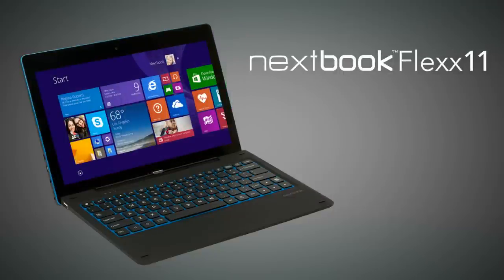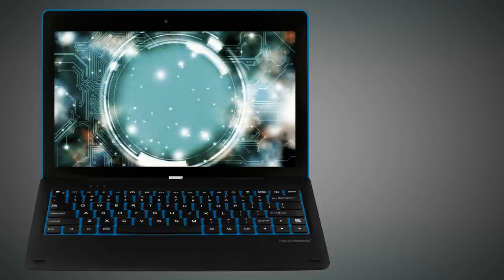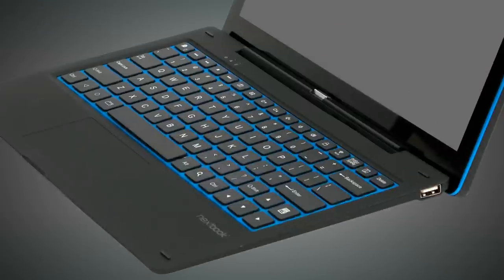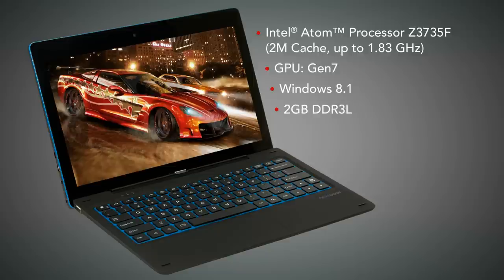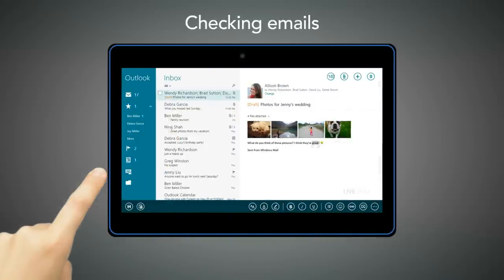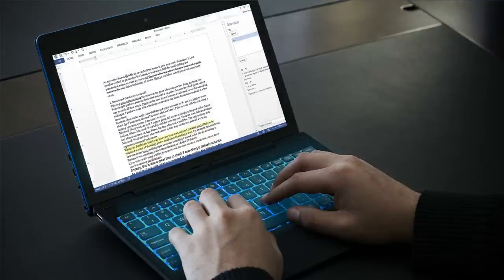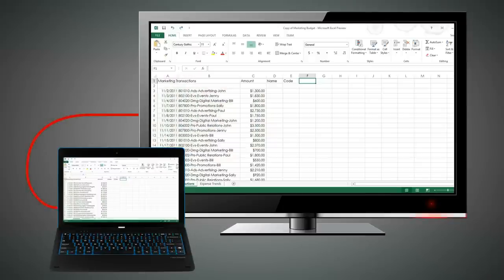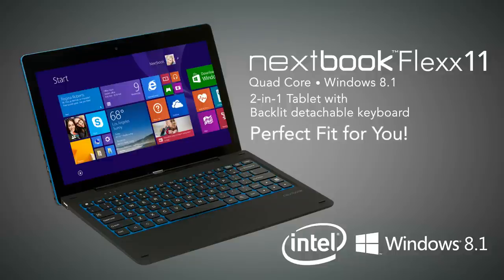Nextbook Flexx 11 Windows 2-in-1 tablet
E FUN introduces the Nextbook Flexx line of 2-in-1 tablets with Windows 8.1. The new 11.6” Flexx 11 and its smaller sibling, the 10.1” Flexx 10, deliver a great value with the best features of a tablet and laptop, including a detachable POGO keyboard and touch screen. Designed for the budget-conscious consumer, these Intel-powered tablets are offered at select* Walmart stores and Walmart.com for $227 (Flexx 11) and $178 (Flexx 10). Owners of the Nextbook Flexx tablets can upgrade to Windows 10 for free** starting July 29.